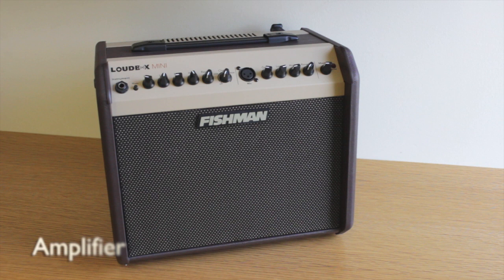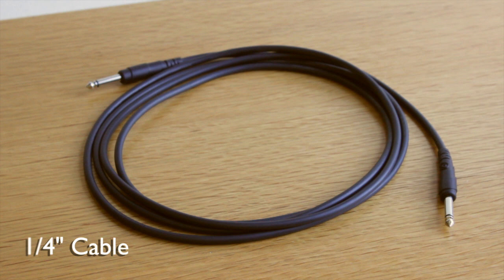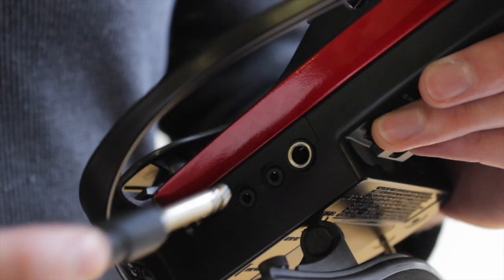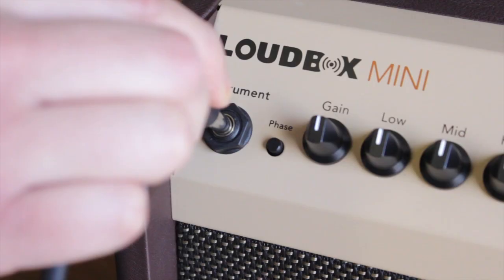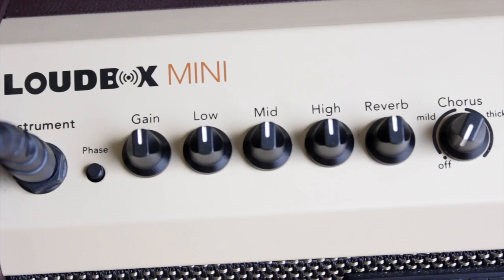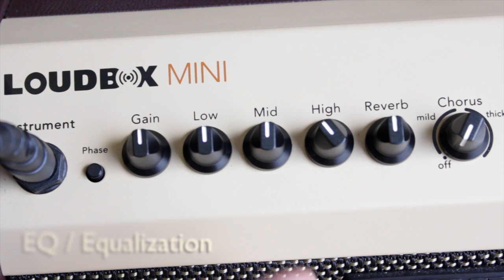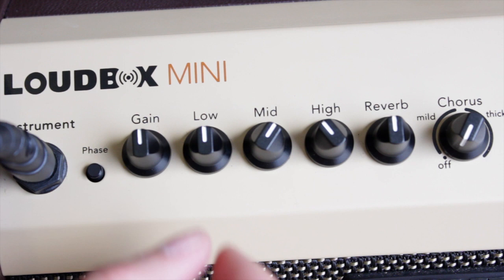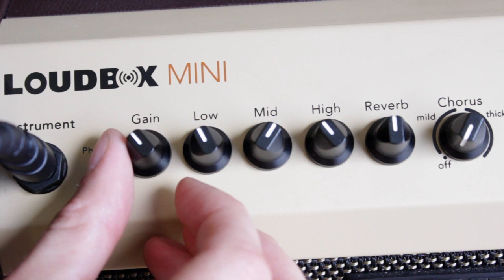Your New Electric Violin: How to Get Started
In this short instructional video JSI’s Alex Wagner gives you some good pointers on playing your electric instrument -- the electric violin or fiddle, the Yamaha silent violin. Check out his amp recommendations for getting better sound.

Johnson String Instrument has served the Greater Boston string-playing community since 1976 and is New England's largest violin shop. We are one of the first and most prominent internet resources for string players.

Johnson String Instrument
1029 Chestnut Street
Newton Upper Falls, MA 02464

Carriage House Violins of Johnson String Instrument
1039 Chestnut Street

The Electric String Instrument Shop at Johnson String Instrument